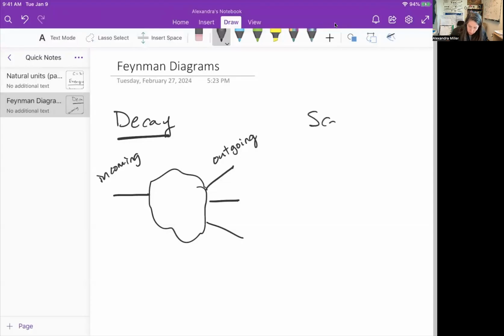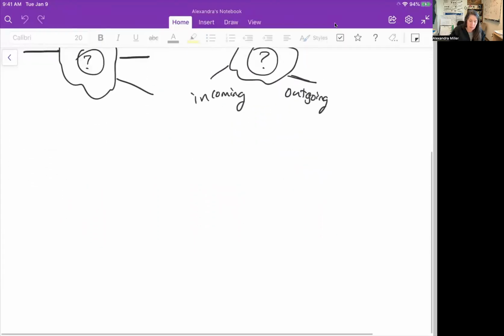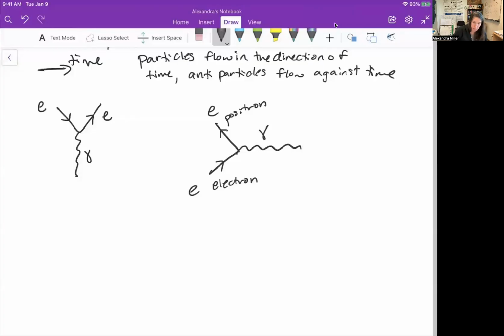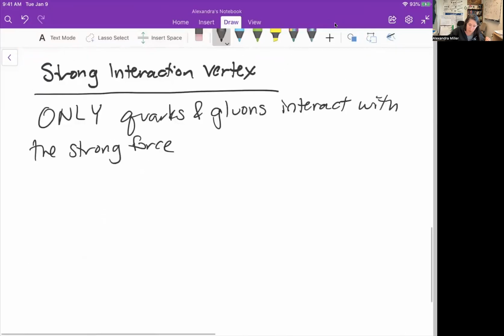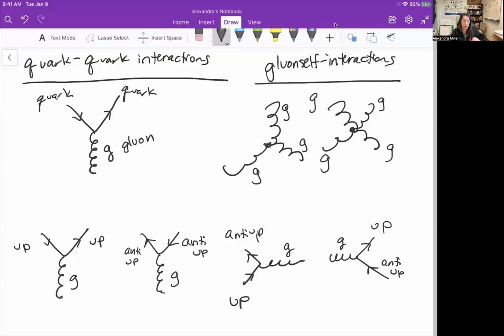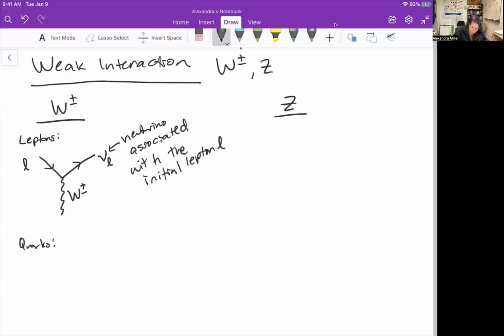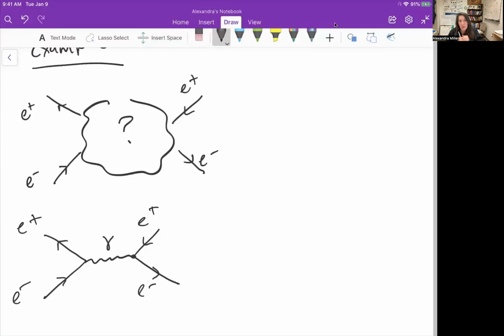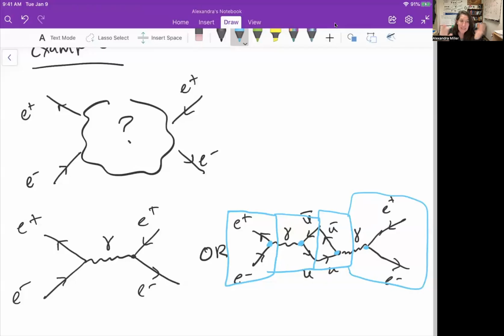1.11 Introduction Feynman Diagrams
In this video, I give a conceptual introduction of how you draw Feynman diagrams and what they represent.